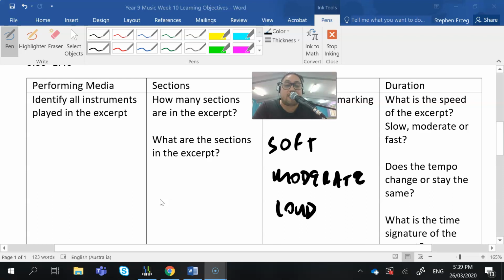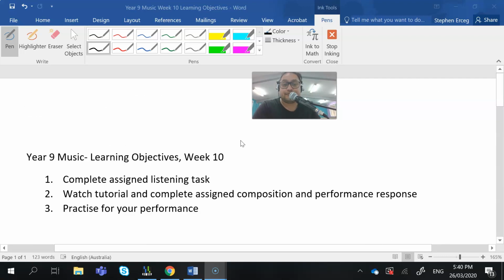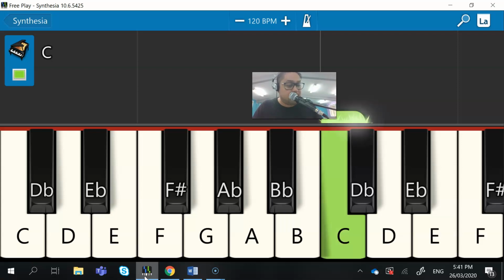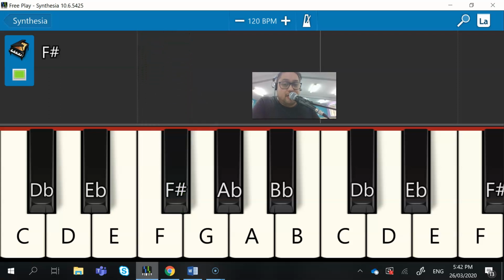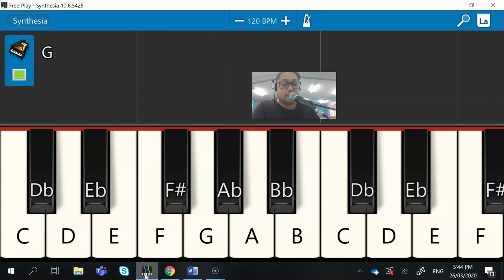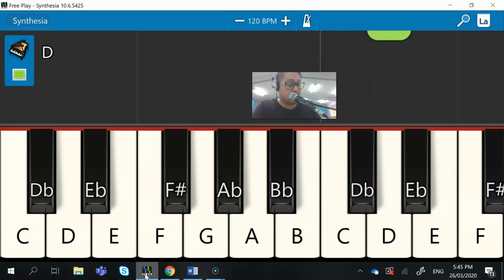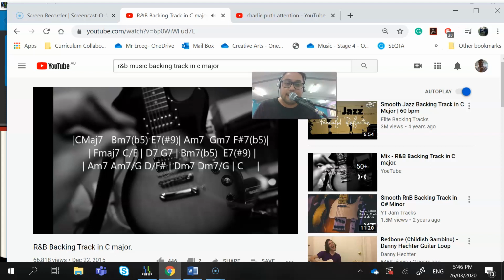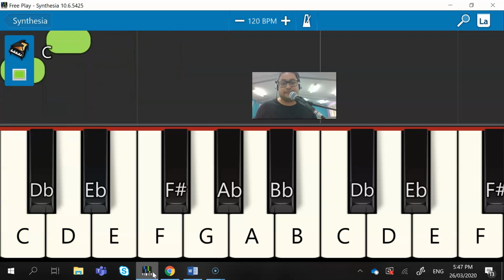Year 9 Music- Week 10 Learning Objectives